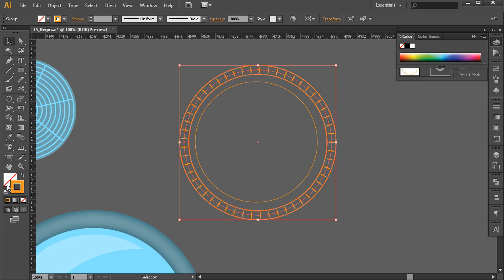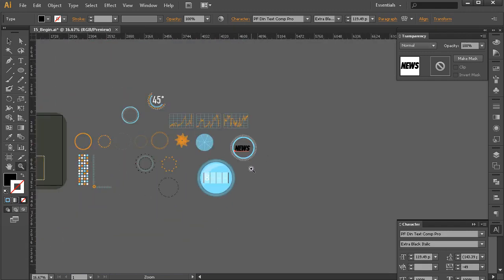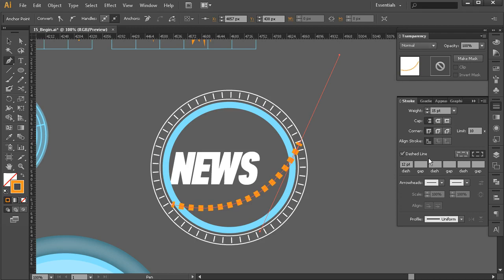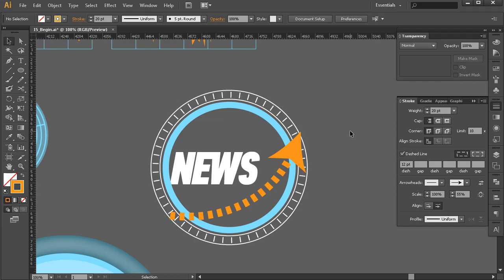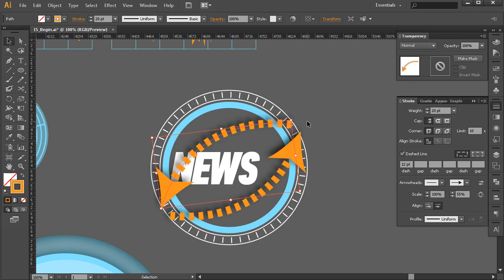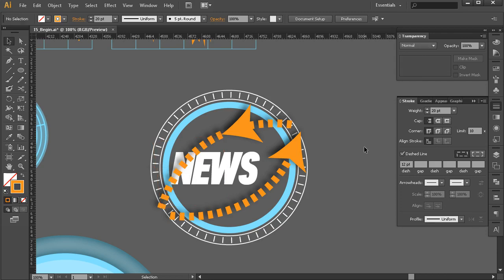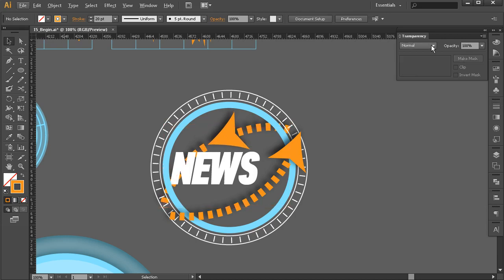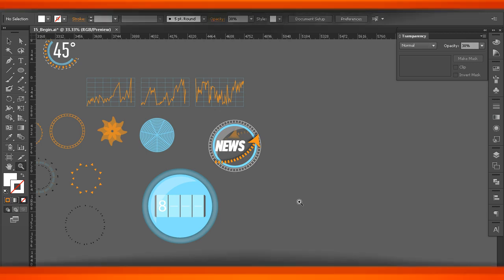Разработка в Illustrator футуристического меню. Урок 15.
15. Creating the news button